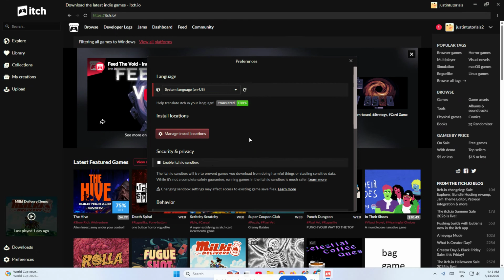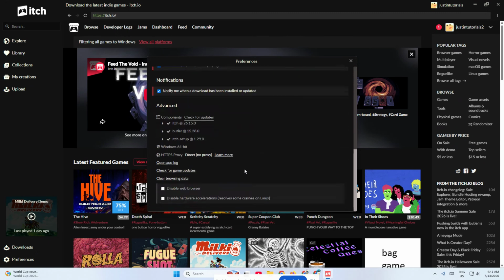How To Disable Hardware Acceleration In Itch Io (Quick Fix Guide)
Learn how to disable hardware acceleration in itch.io with this quick step-by-step tutorial. This guide shows you where to find the setting and how to turn it off if the app is lagging or glitching.

🕚Timestamps:
0:00 Intro
0:15 Open itch.io App
0:26 Click Preferences
0:39 Scroll Down To Disable Hardware Acceleration
0:58 Final Check And Restart Tip

✍️What You'll Learn In This Video:
• How To Open The Itch Io App And Access Settings
• How To Find The Preferences Menu In Itch Io
• How To Disable Hardware Acceleration In Itch Io
• How To Fix Lag, Glitches, And Display Issues In Itch Io
• How To Apply The Change And Restart The App

💡Pro Tips:
• Restart the itch.io app after changing the setting for the best results.
• If the app is still glitching, try checking for updates as well.
• Use this setting when you notice black screens, stuttering, or UI bugs.
• Re-enable hardware acceleration later if you want to test performance again.

itch io, itchio, disable hardware acceleration, hardware acceleration off, itch io settings, preferences, app tutorial, software tutorial, quick fix, pc tips, lag fix, glitch fix, how to, tutorial, itch io app, game launcher, performance settings, disable gpu acceleration